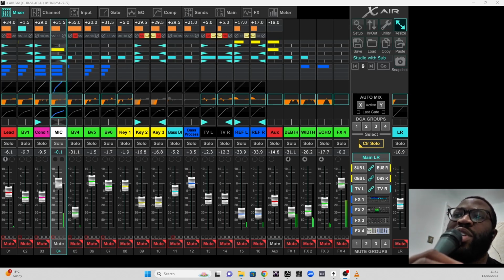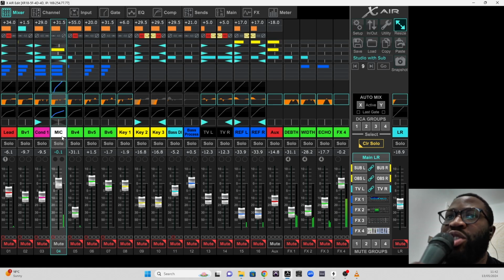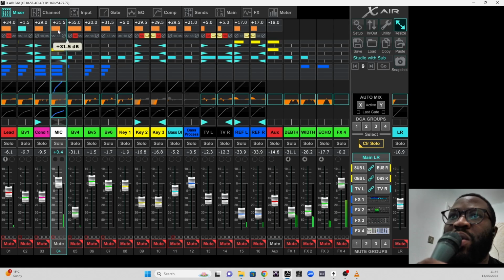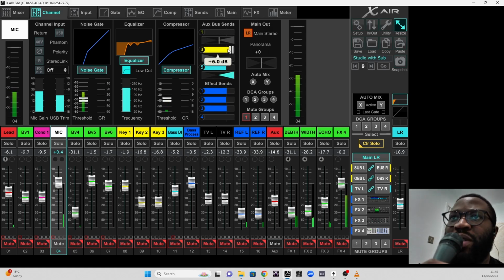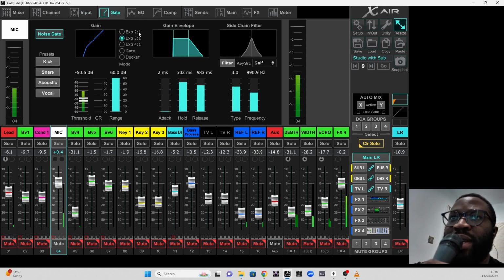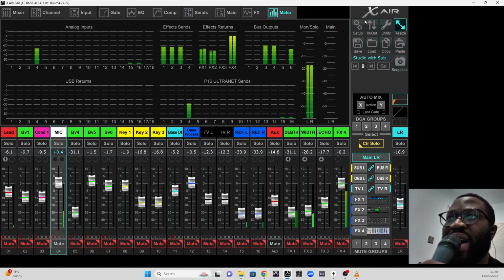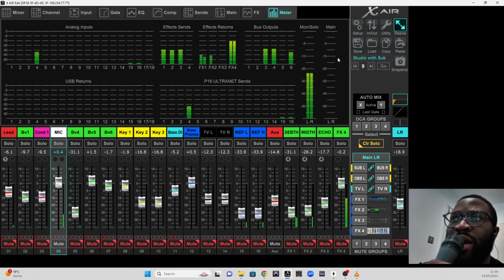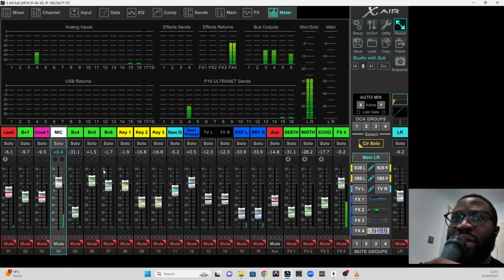XAIR 18 EDIT Mixer Overview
This video shows an overview of the X Air Edit app for the X Air 18 digital mixer. This will be the first video in the series to explain how to control the mixer's parameters for live events and in the studio.